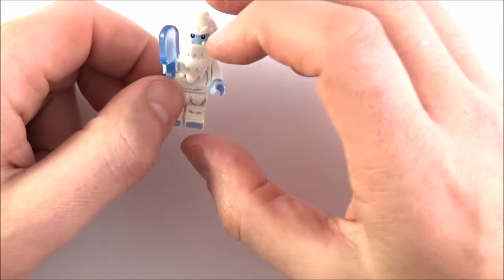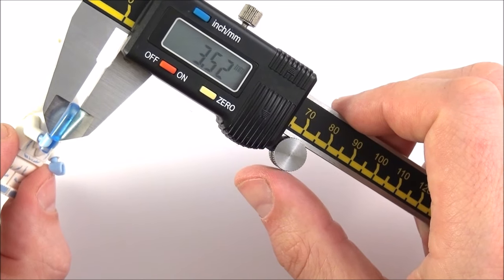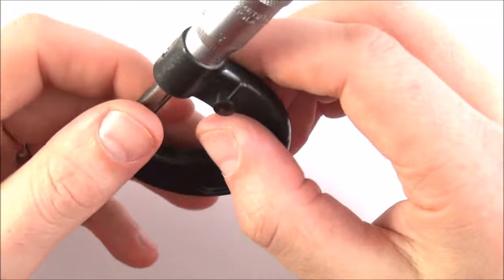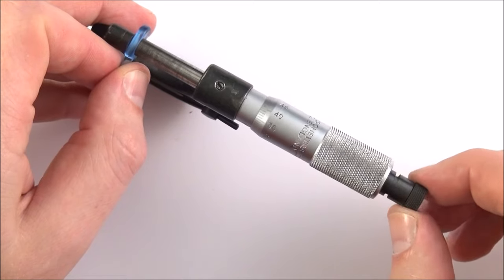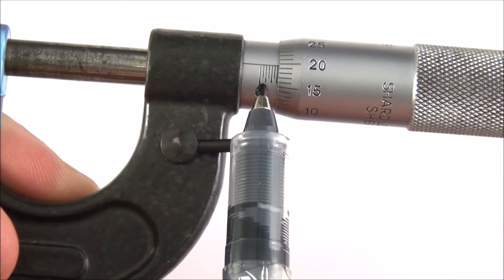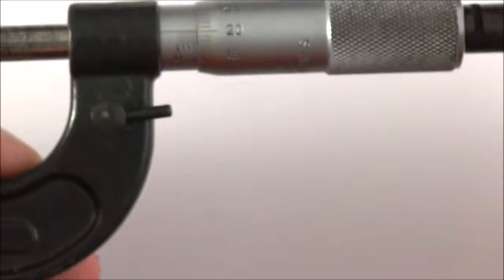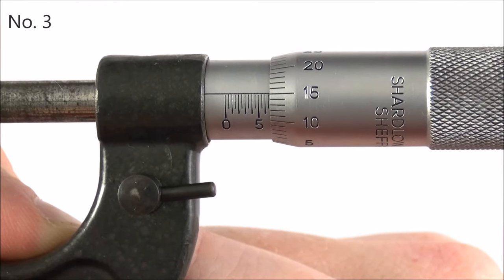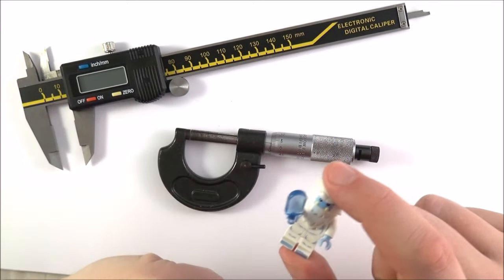A Level Practical Endorsement - Calipers vs Micrometers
How do you actually use a micrometer to measure small distances? What are the differences between calipers vs micrometers?

This is really important as you complete practical work at A level for Physics, Biology and Chemistry. This is essential if you are working towards the Practical Endorsement and for your end of year exams where your the marks are based on your knowledge of the scientific method.

Lewis